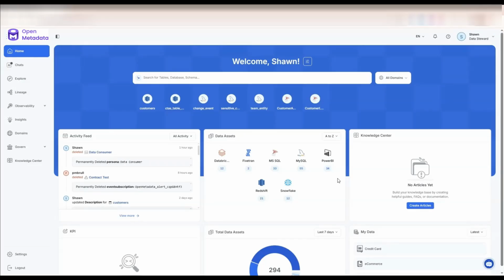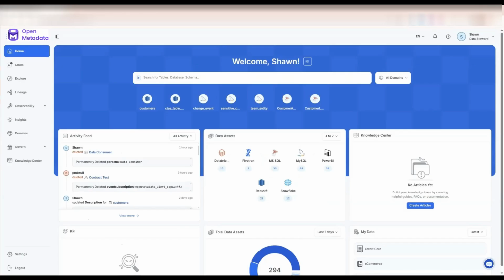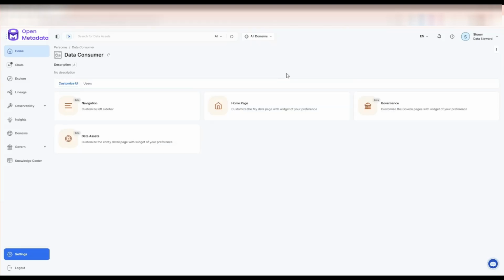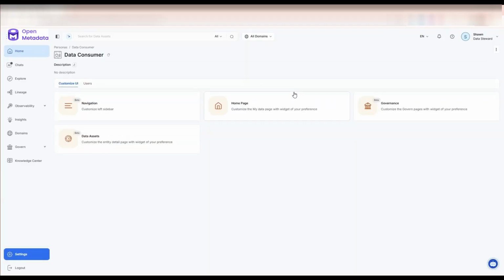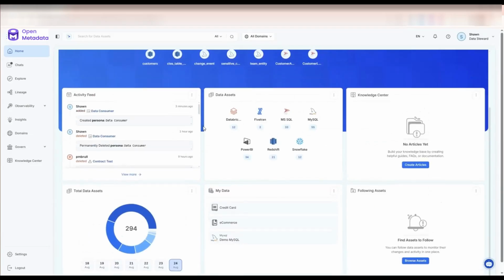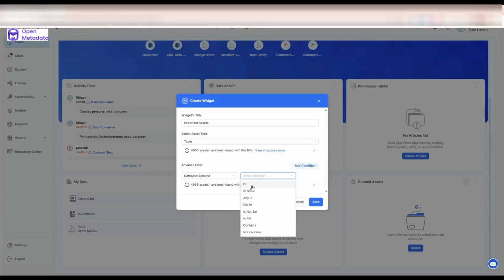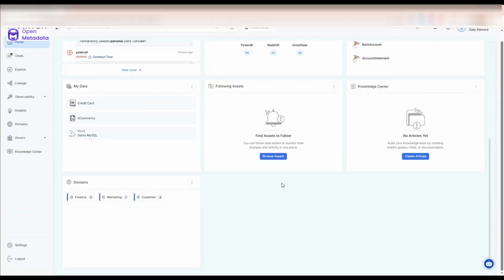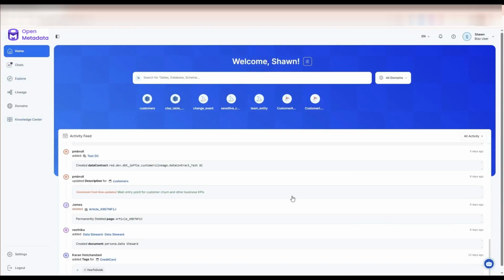Landing Page Revamp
Version 1.9 offers a more modern and structured look to the home page, making it easier for users to start searching for dates and pick up where they left off. Enhanced widgets and components bring even more power to this flexibility. Additionally, the persona feature has been updated to allow you to set a customized default persona at the organization level. This short video guides you through the process.